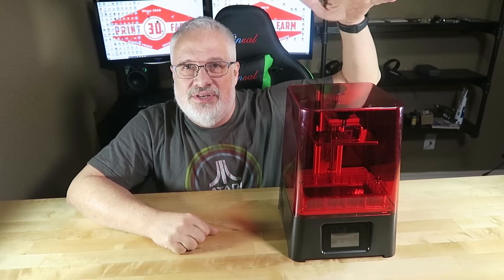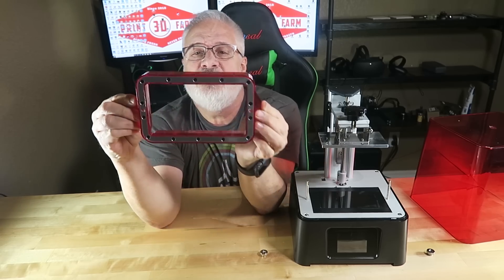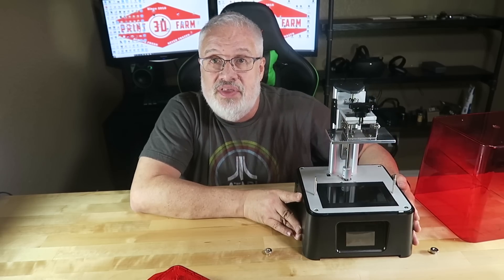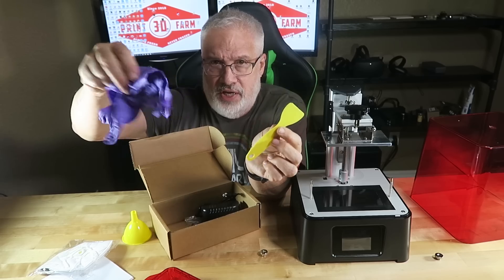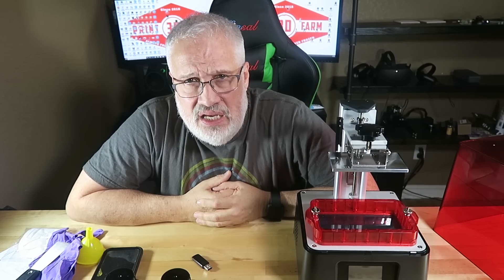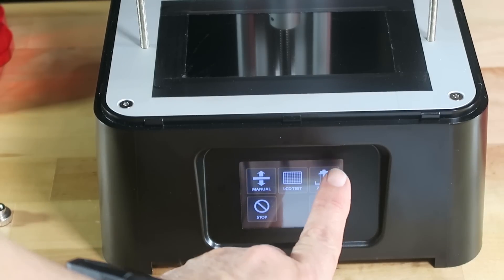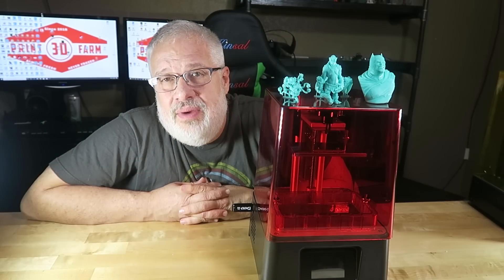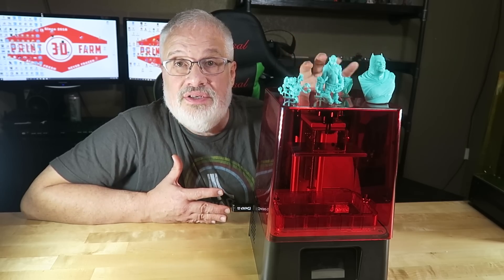Phrozen Sonic Mini Test and Review!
UPDATE!!
Sonic mini is now available direct from Phrozen!!

Sonic mini on Amazon!!

I am super stoked to introduce you to the brand new little brother of the Phrozen Sonic.. The Phrozen Sonic Mini!  This little machine can crank out prints at BLAZING speeds thanks to it's Monochrome monitor and ParaLED array!  The monitor is touted to last over 2,000 hours!!  That's three times the longevity of a typical resin printer RGB screen.  It can use nearly all kinds of resin including SLA resins!  At $199 at launch!  This printer is a must have for the new resin printer owner as well as the veteran resin hobbyist!

Again, AS SOON as this product launches, I'll will post a short video that it is available!